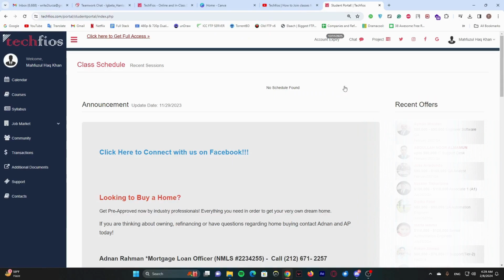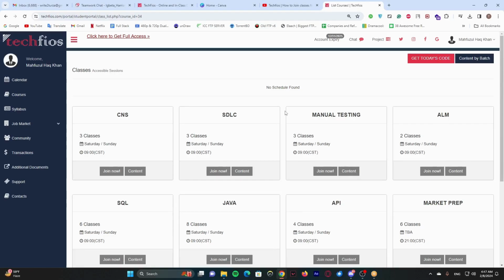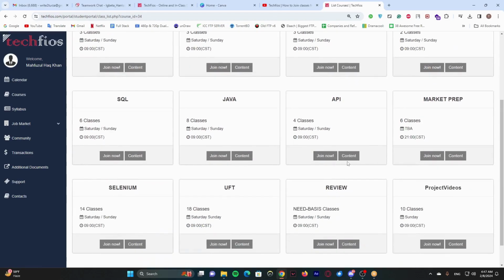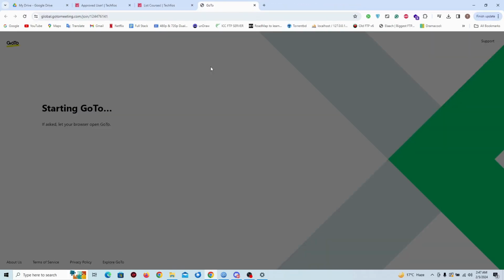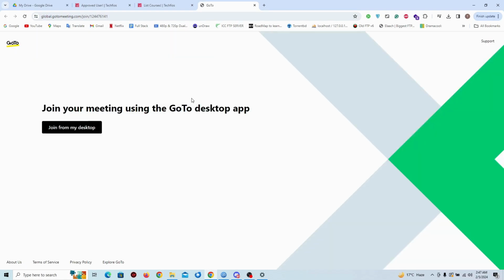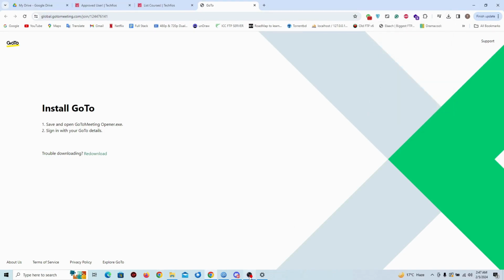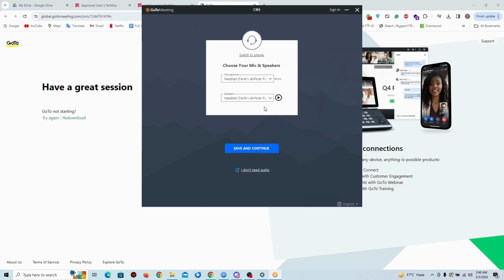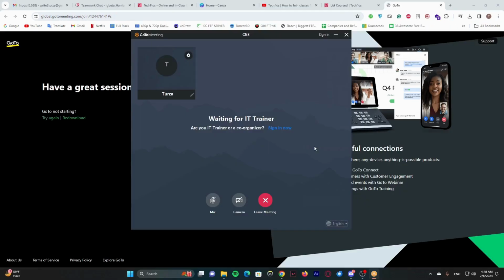Techfios | How to join the SDLC class from the student portal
Welcome to TechFios. In this video, we'll walk you through the simple steps to join classes from your student portal, ensuring you never miss a lecture or assignment again.
Whether you're a student new to online learning or just need a refresher, our step-by-step guide will make the process seamless. Don't let technical hurdles stand in the way of your education – empower yourself with TechFios